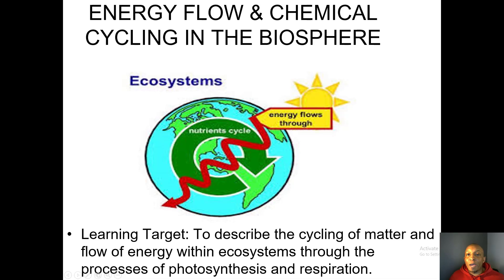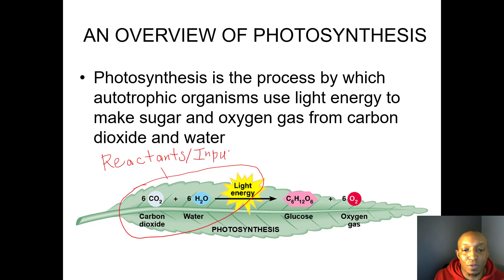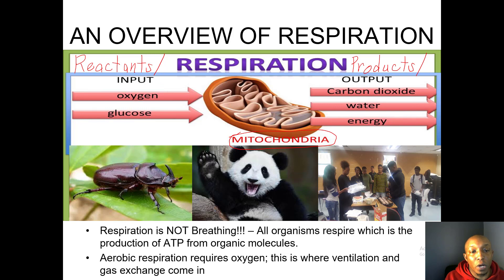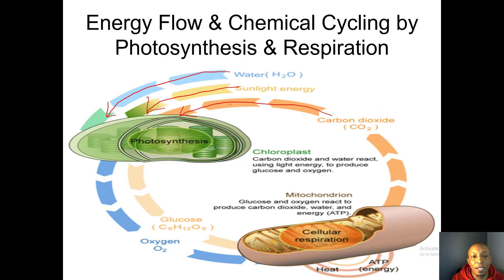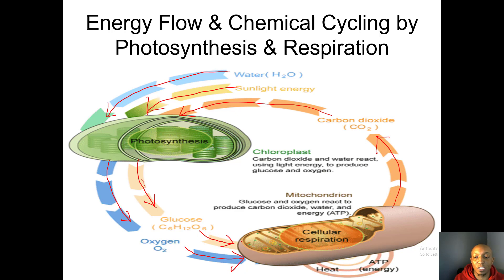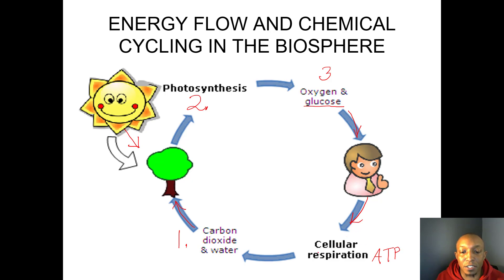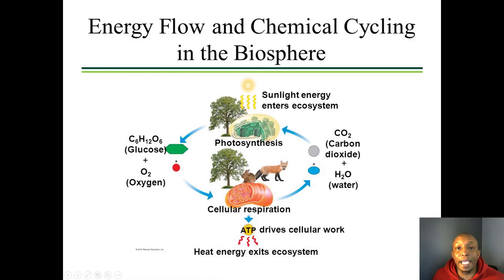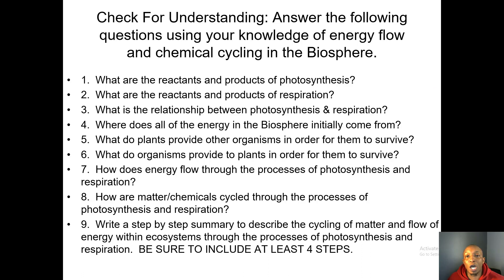Energy Flow & Chemical Cycling 101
Tutorial video over the flow of energy and cycling of matter throughout ecosystems and the biosphere via the processes of photosynthesis and respiration.  Several illustrations included and a check for understanding at the end.  Hope you and your students enjoy!